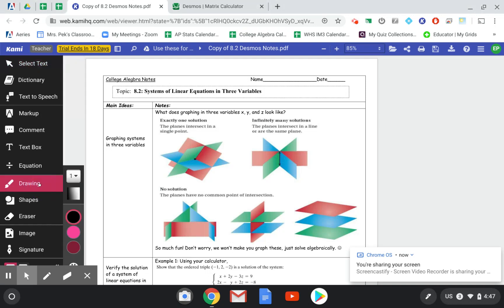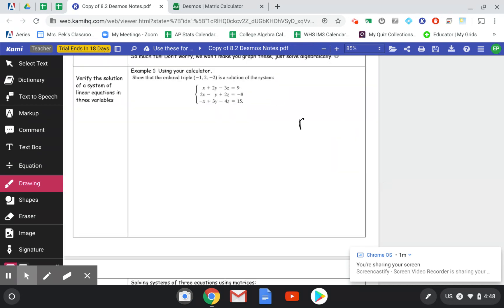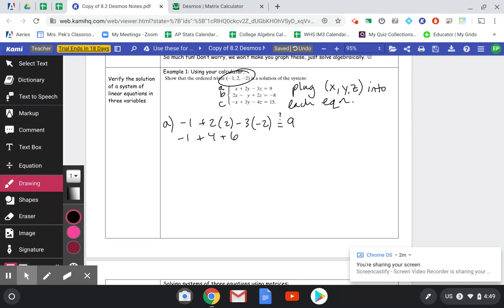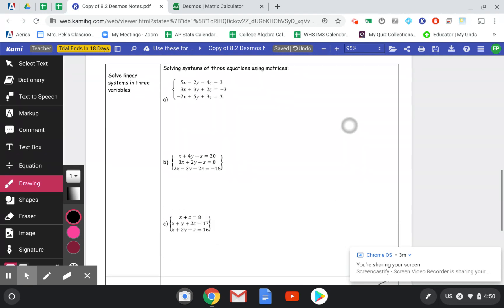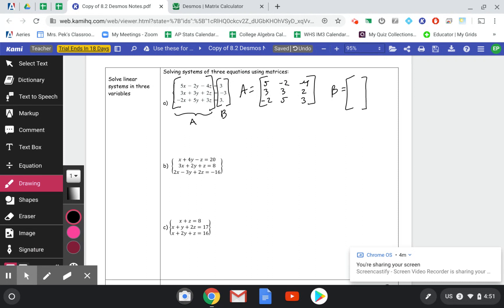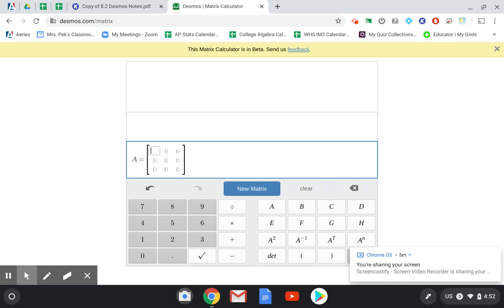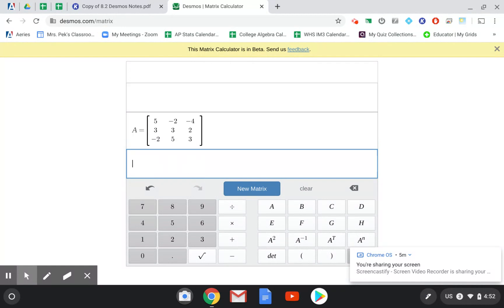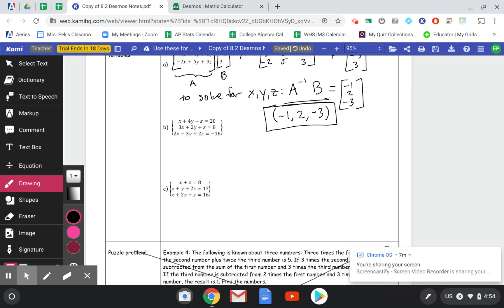Systems of Three Equations in Three Variables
In this lesson, I will teach you how to use a matrix calculator (Desmos) to solve a system of three equations in three variables.